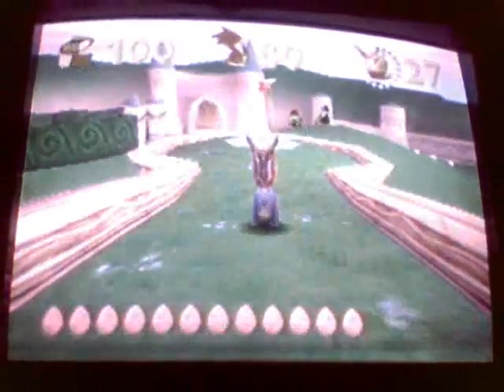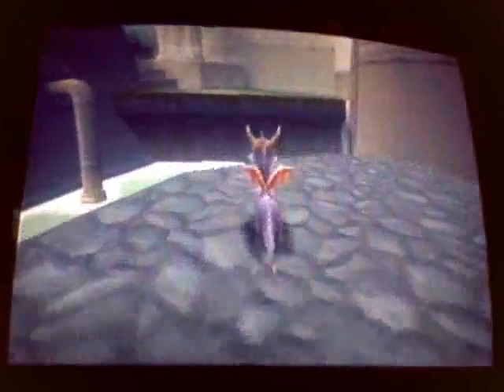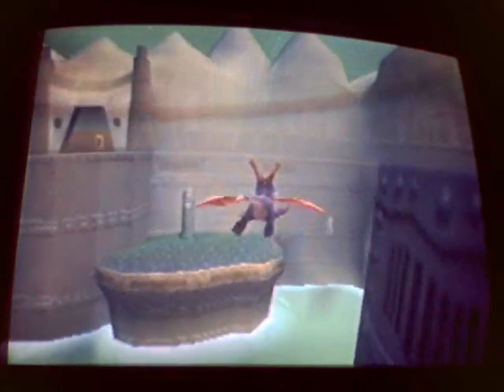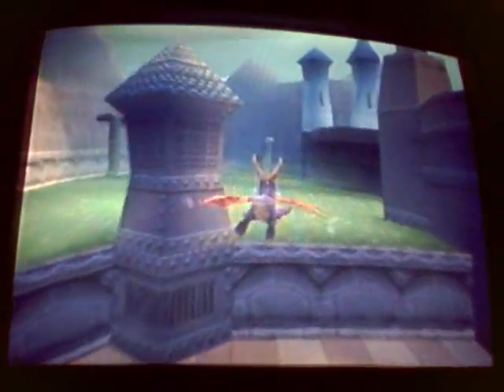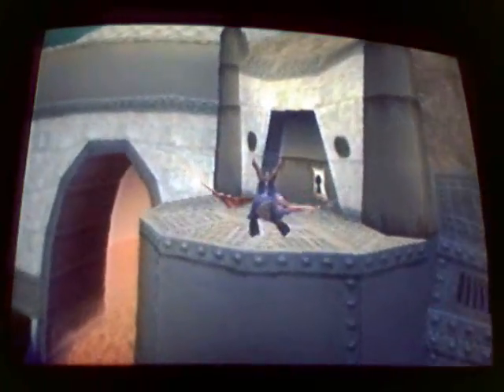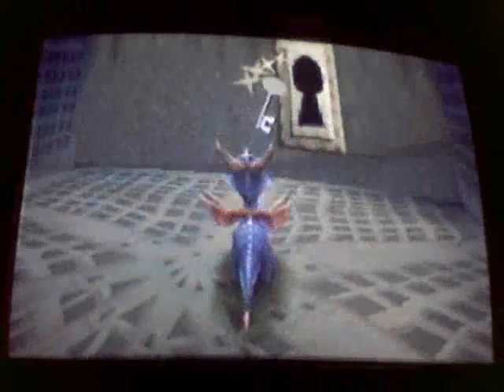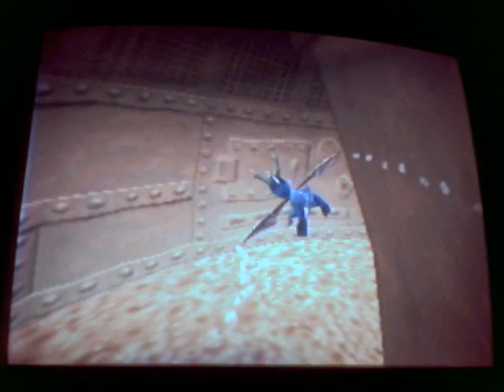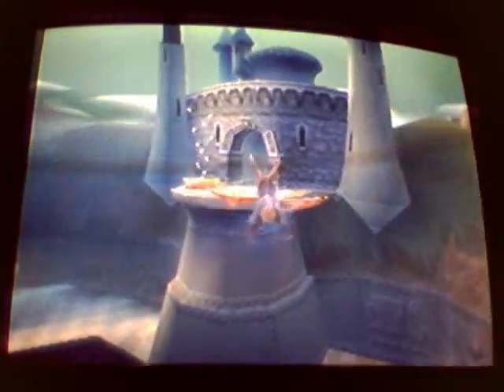Spyro Gnasty's Loot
pt.4of4